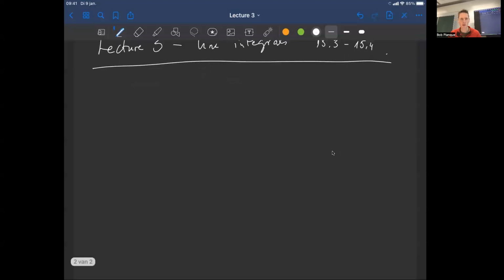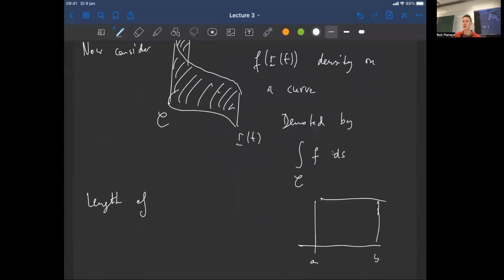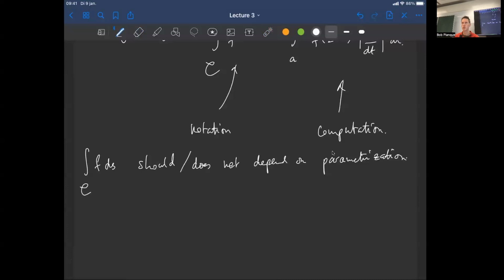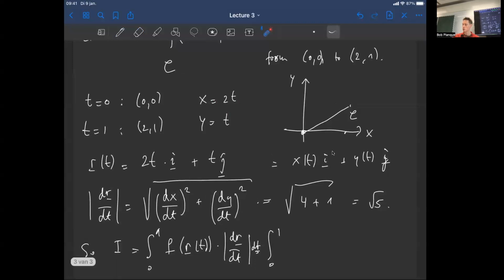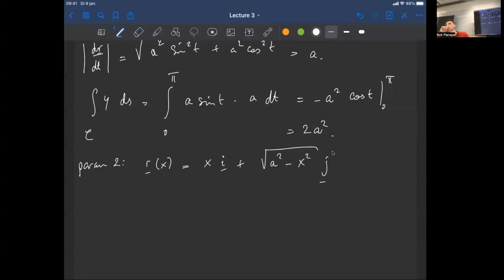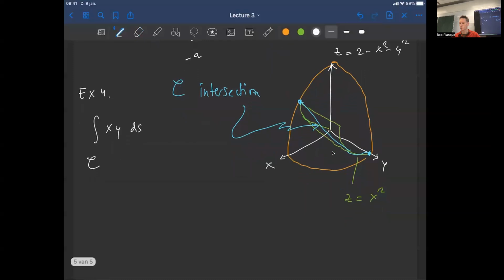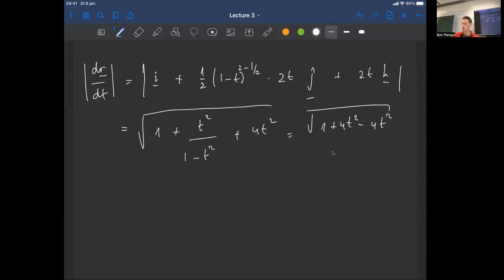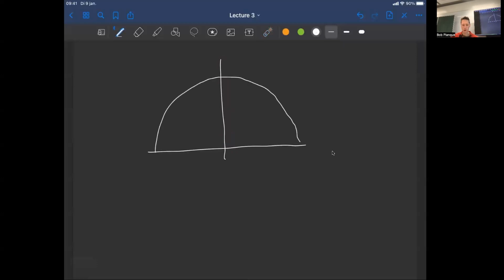Lecture 3a: Line integrals